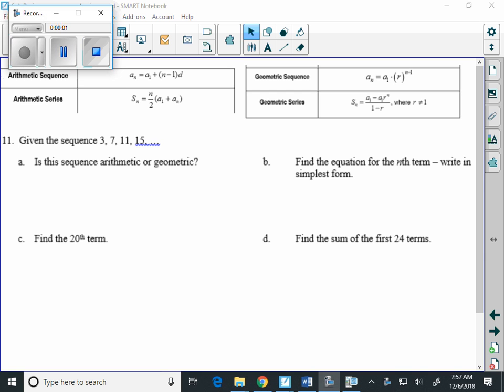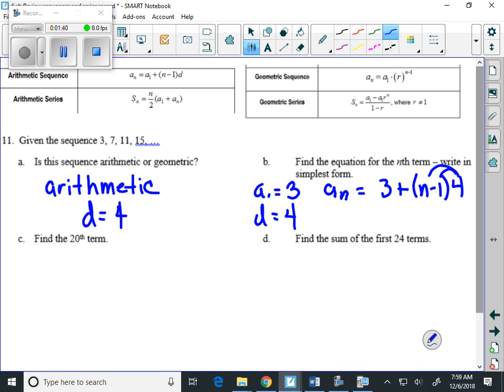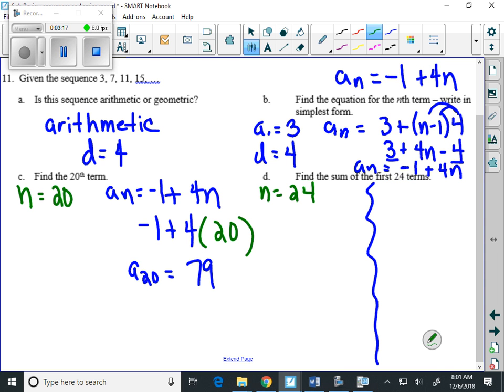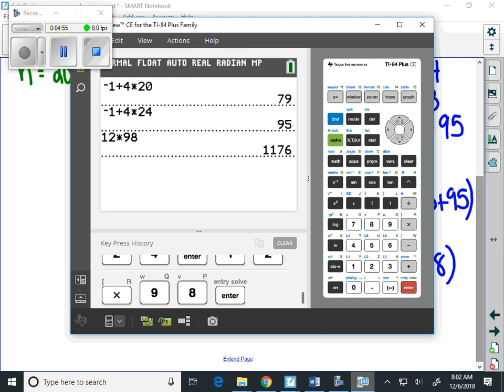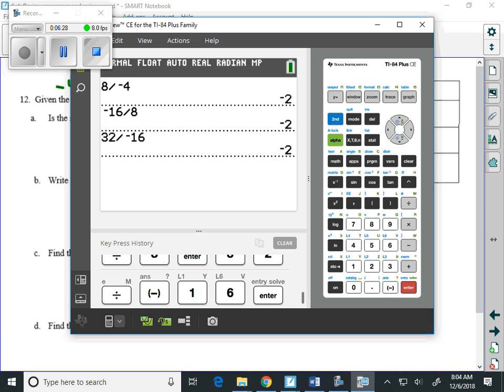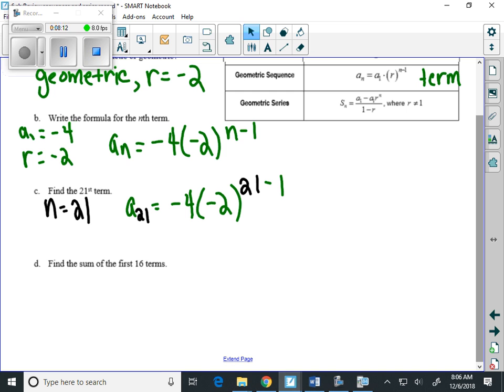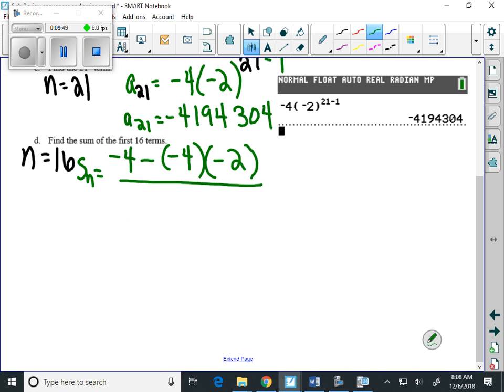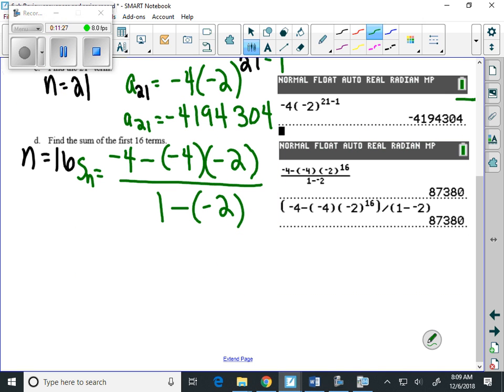a2 S and S review 11 12